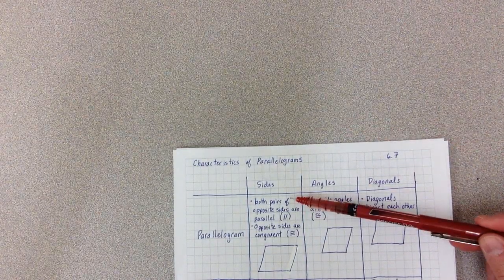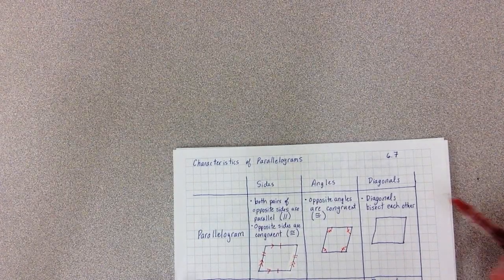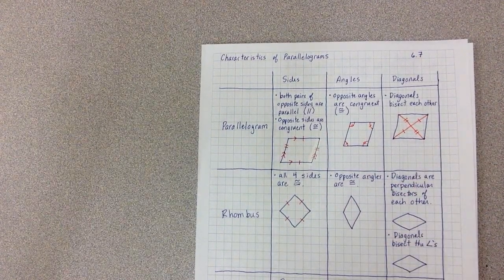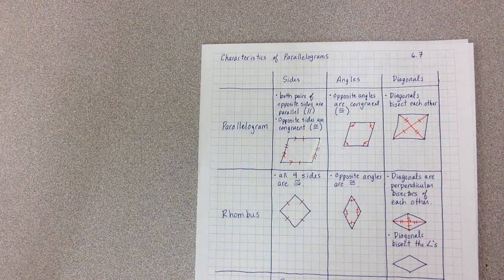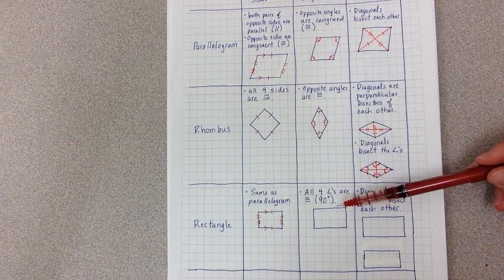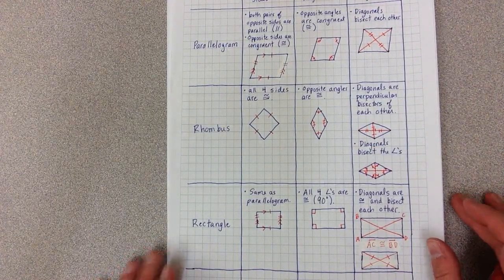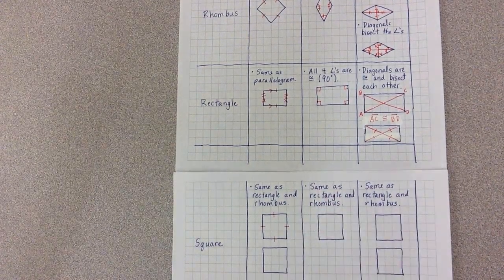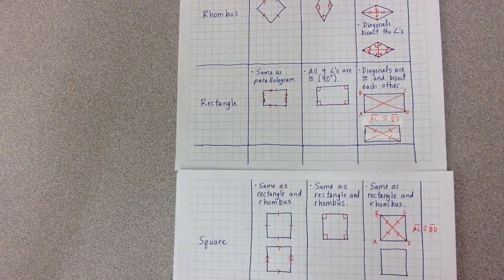Math 1 - Module 6.7 - Characteristics of Special Quadrilaterals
0:25 Parallelogram
2:05 Rhombus
4:15 Rectangle
6:03 Square